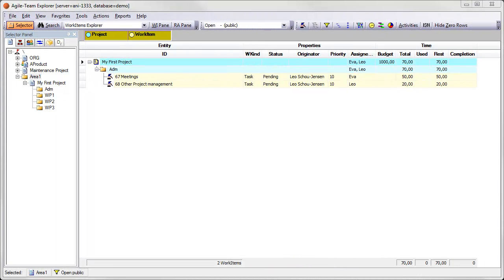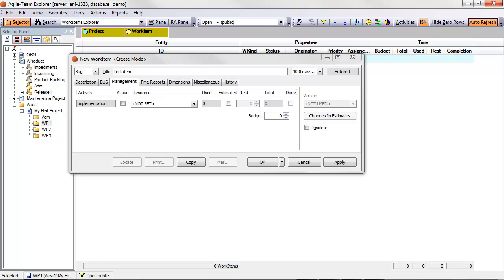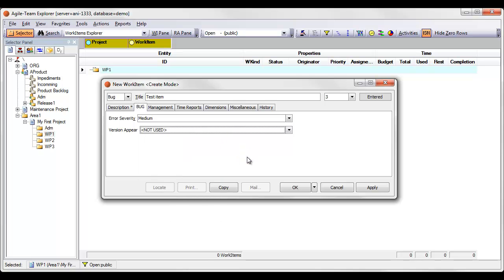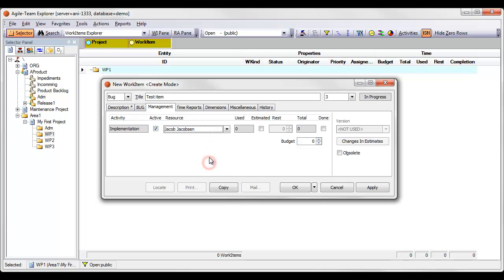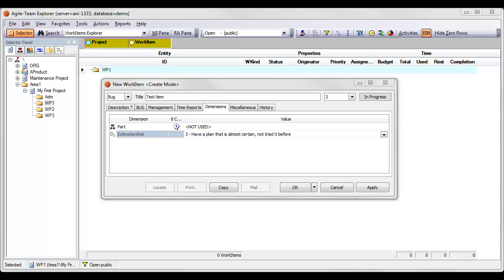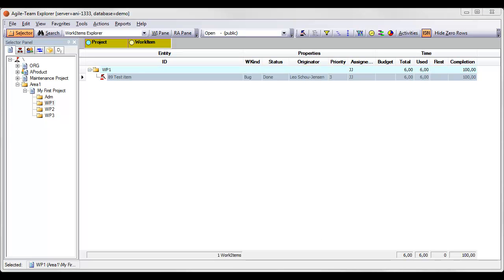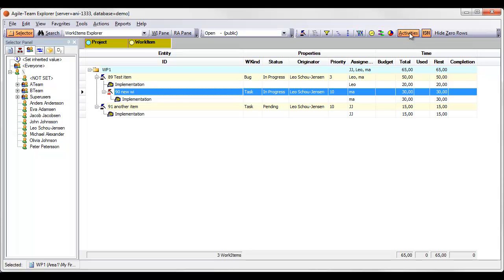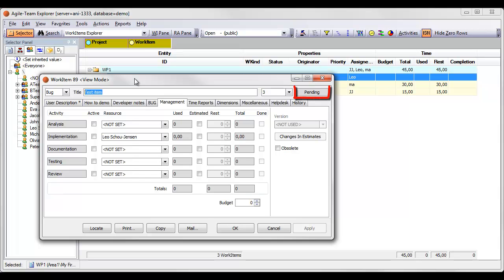Agile-Team™ Work Items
Instruction video about work items in Agile-Team™.

for details on how Agile-Team can manage projects, tasks, resources, versions, provide bug and issue tracking and customer support.